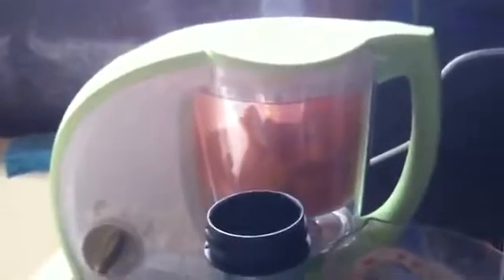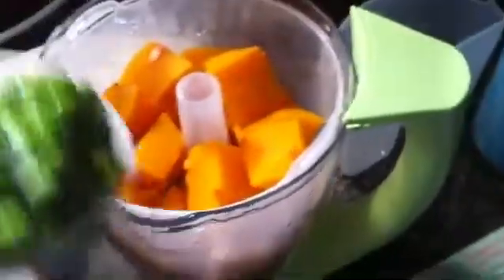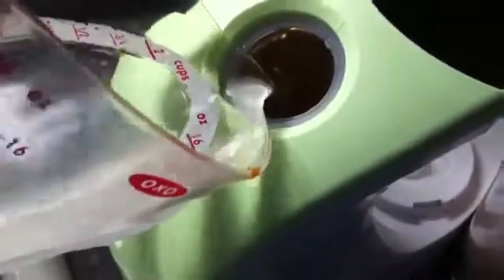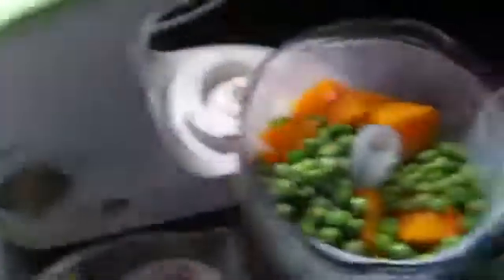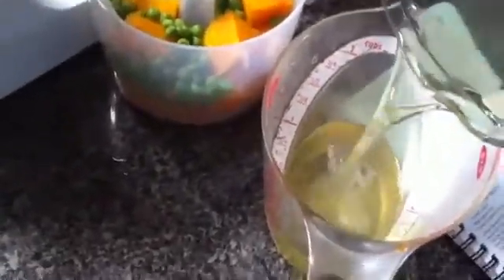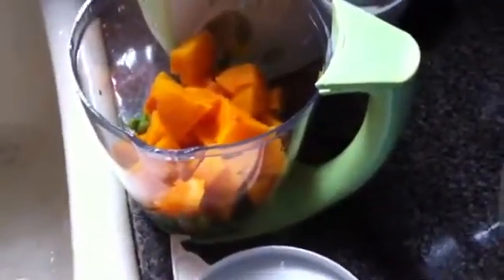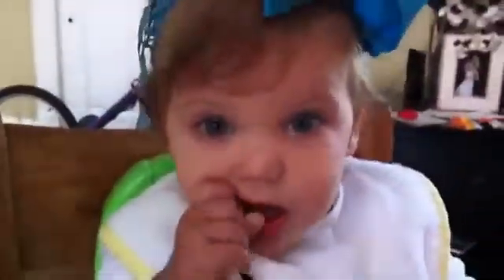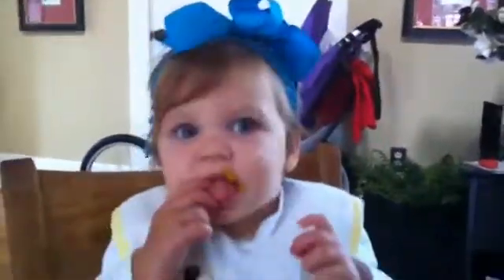Freshfoods Cook n Blend food maker review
Freshfoods Cook n Blend food maker review, Freshfoods Cook n Blend food maker review